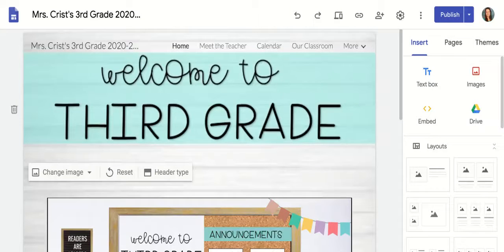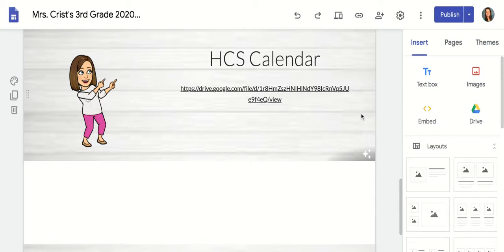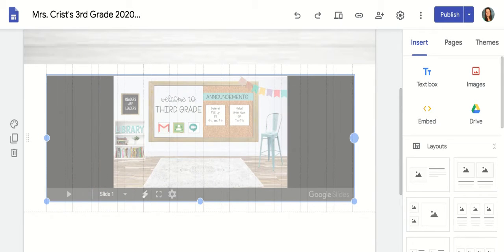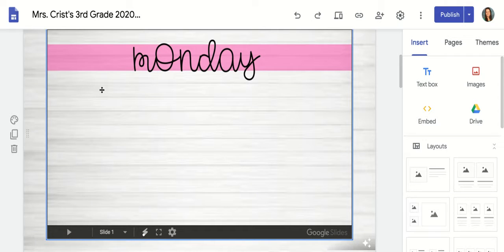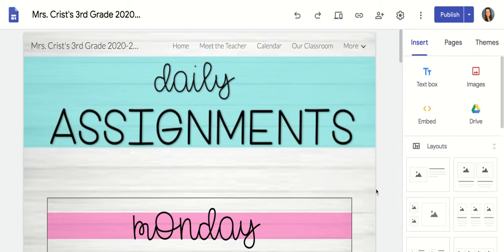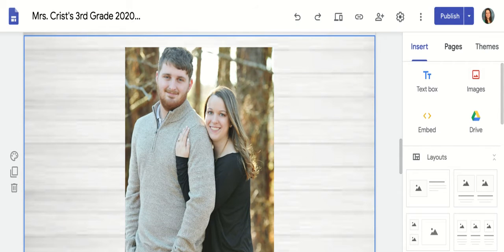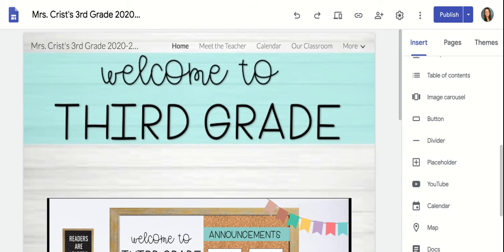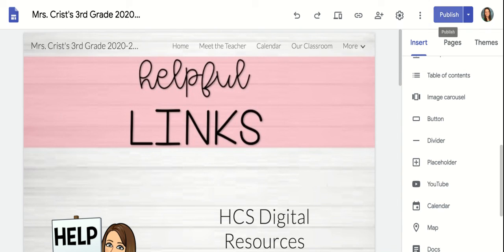HOW TO: Google Sites pt. 2